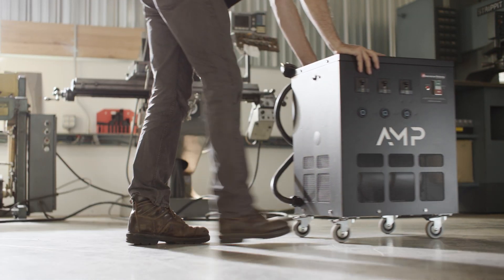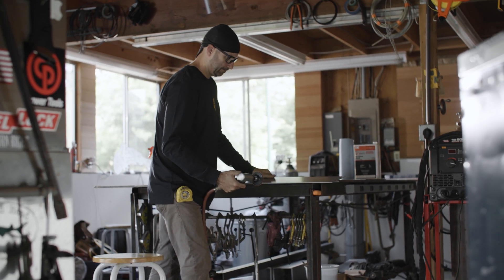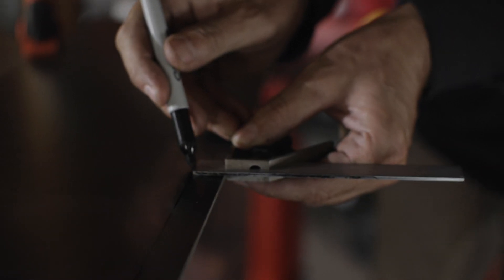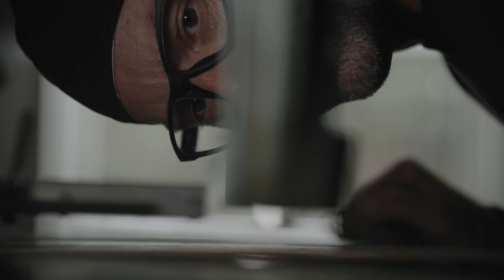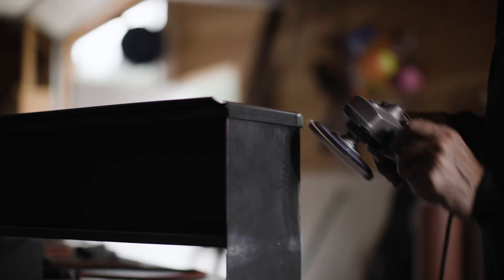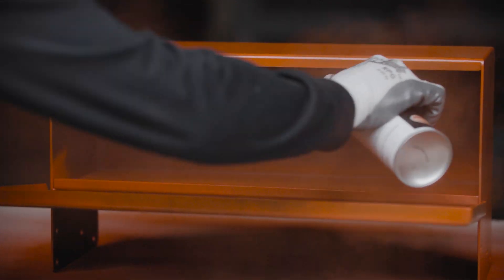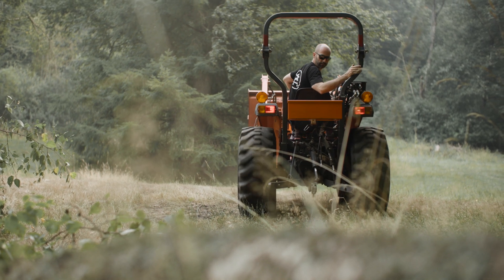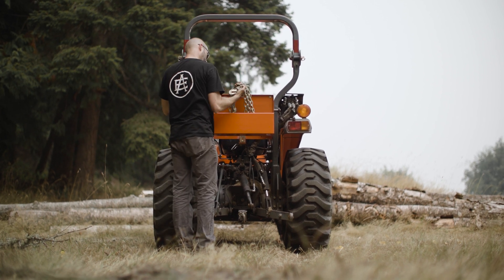Metalworker Joe Clark and His American Rotary AMP Mobile Phase Converter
Need flexible three-phase power? The AMP Mobile rotary phase converter is plug-and-play ready for a quick and cost-effective installation. Equipped to run 208-250V equipment in three tiers.